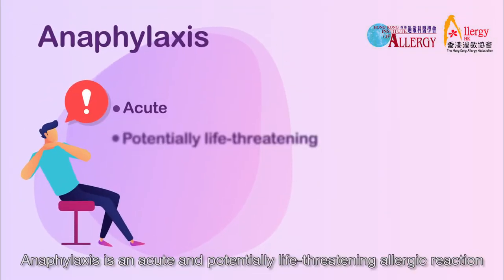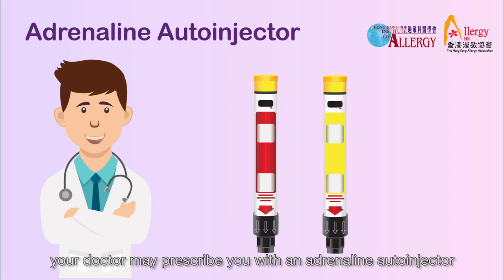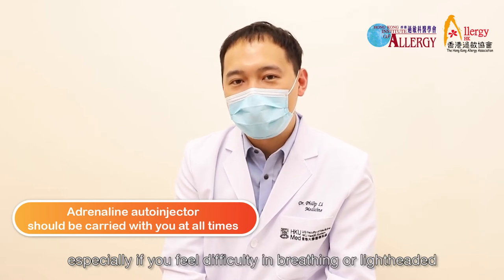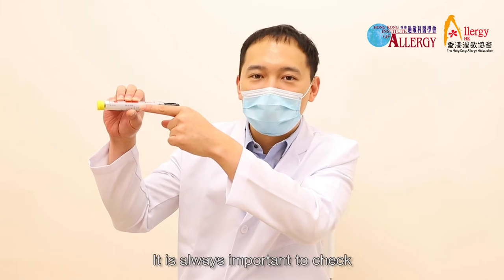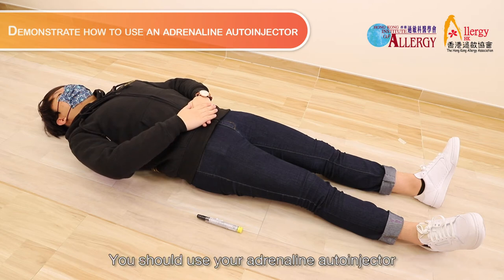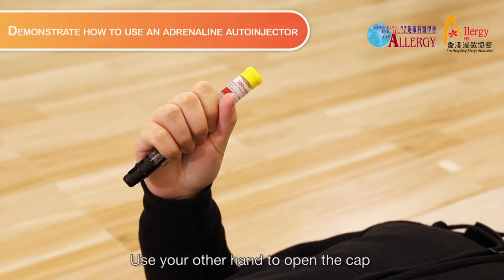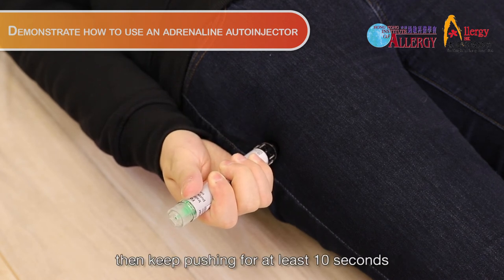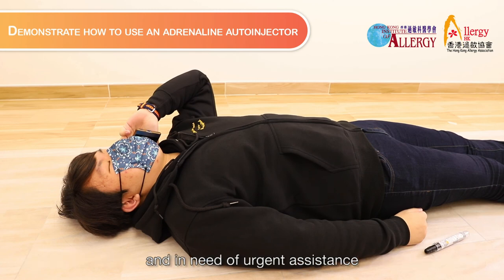How to use an adrenaline autoinjector? Hong Kong Institute of Allergy, Hong Kong Allergy Association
Anaphylaxis is an acute and potentially life-threatening allergic reaction.

Adrenaline is the most effective treatment for anaphylaxis, and can be life-saving. After individual patient assessment, your doctor may prescribe you with an adrenaline autoinjector to facilitate easy administration.

This should be carried with you at all times and given as early as possible when there are signs of anaphylaxis – especially if you feel difficulty in breathing or lightheaded.